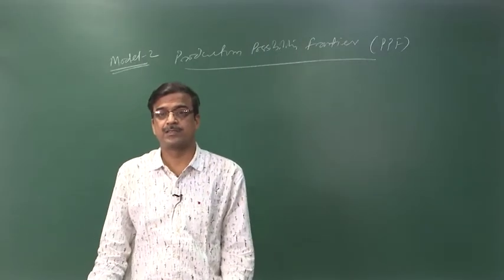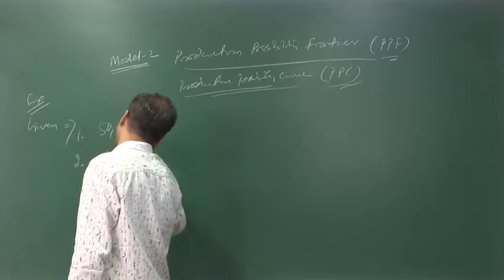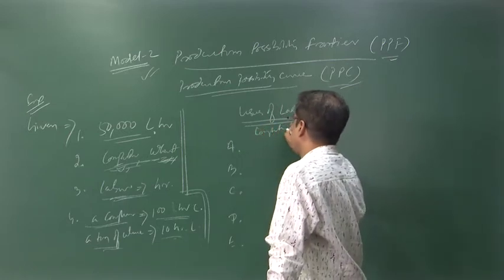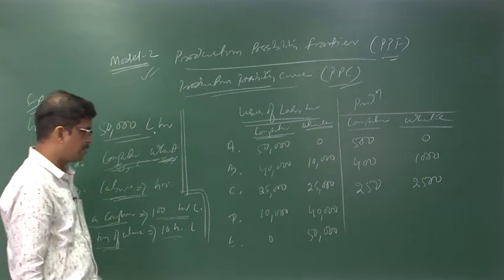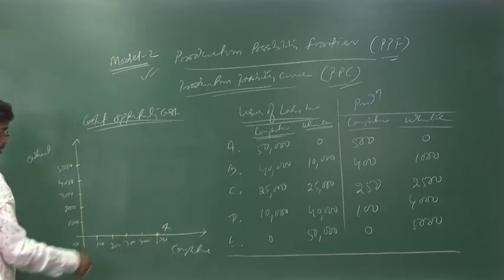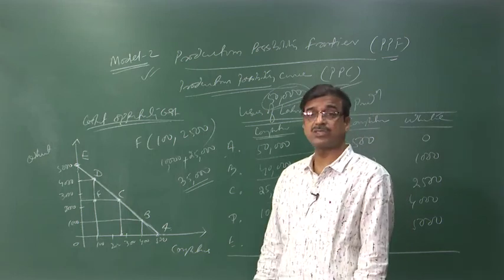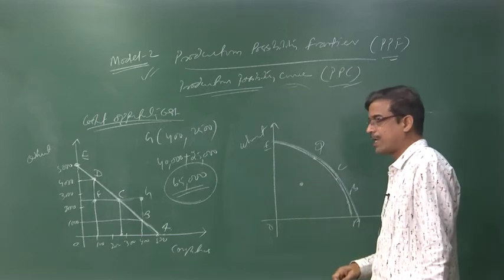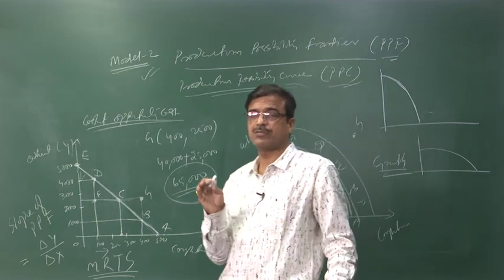B.A./S1/ECO/I.EC./U -1 || L-6